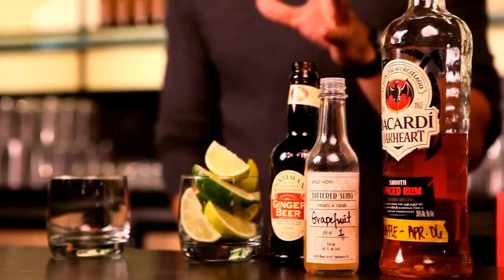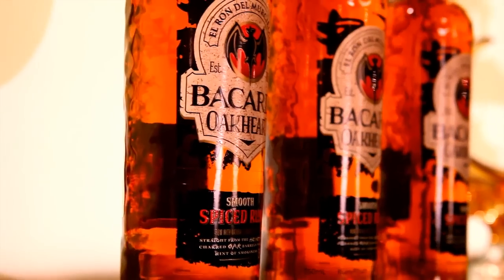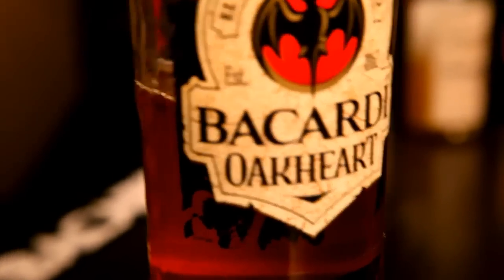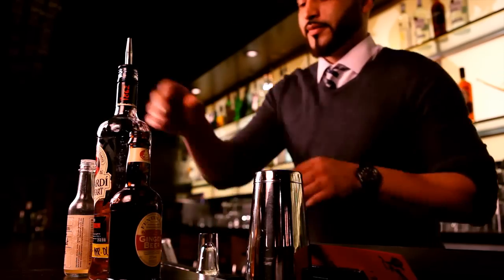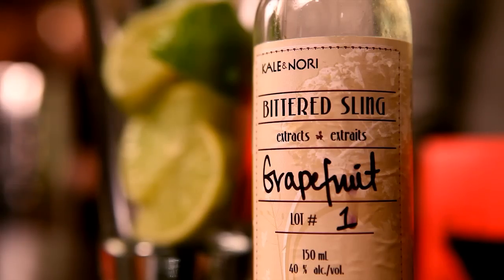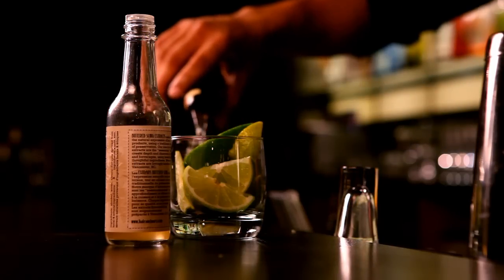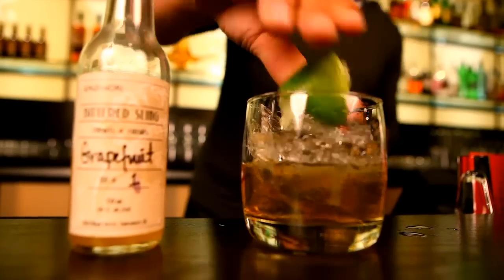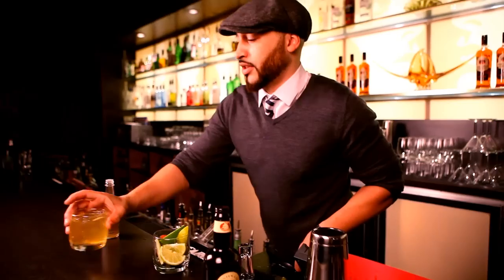ginger62 April 2012 Cocktail Video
Any excuse is a good excuse for a cocktail.
And when it's a spin on one of our favorite classics, the Dark and Stormy, well, then there's no excuse...
Our first of a monthly series of videos on how you can make the drinks we make, at home.
Courtesy of our backbar star, JW @jwtatum

Vote for JW as Vancity's Best Bartender at the Vancouver Nightlife Awards 2012